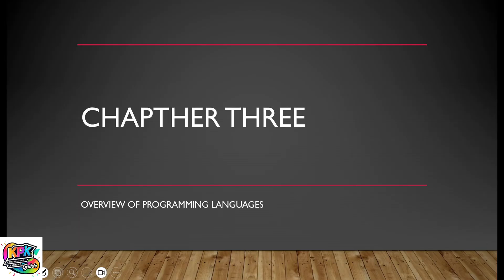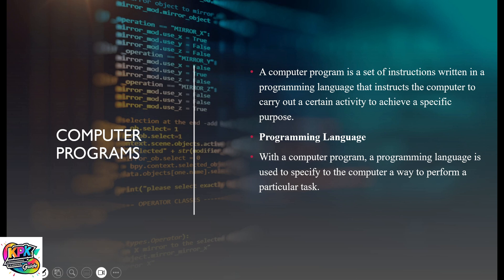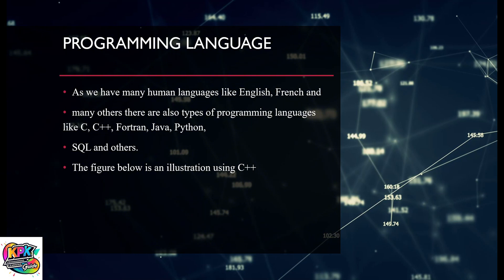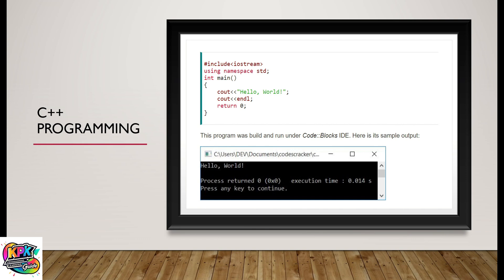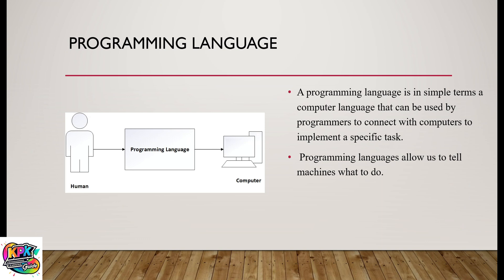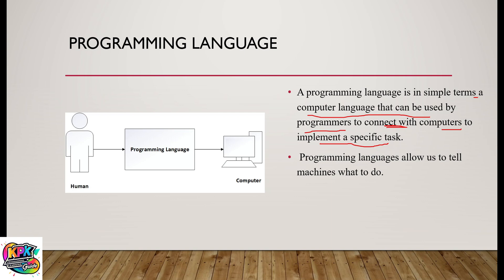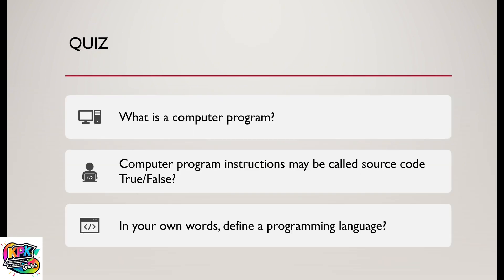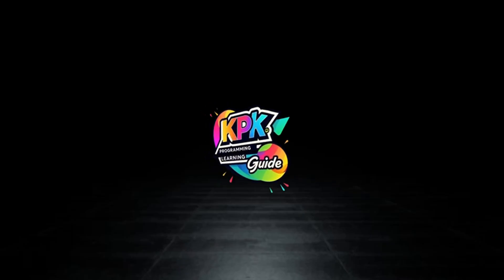Introduction to Programming and Problem Solving | Overview of Programming Languages | Lecture 6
Overview of Programming Languages | Understanding Programming Concepts

In this video, we break down the basics of computer programming! We start by exploring what a computer program is and how programming languages work. We also dive into the relationship between a programmer, a programming language, and the computer itself, helping you understand how these elements interact to bring software to life.

💡 What you’ll learn:

    What is a computer program?
    What is a programming language?
    The relationship between the programmer, the language, and the computer
    How these components work together to create applications